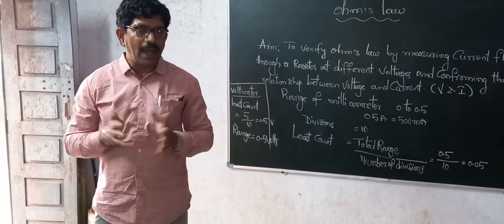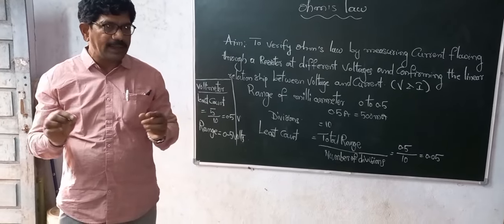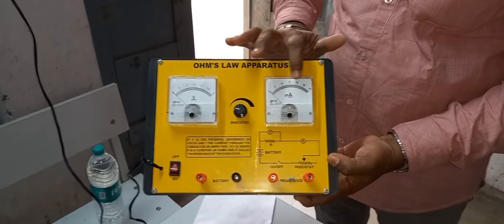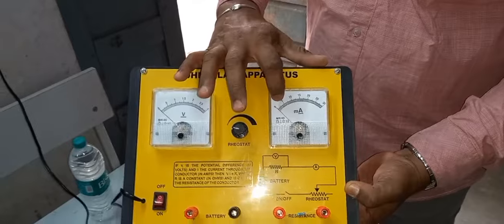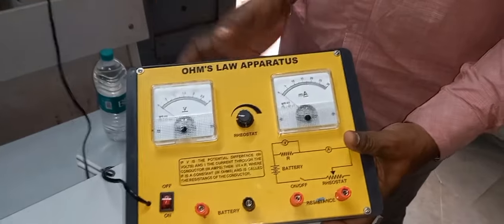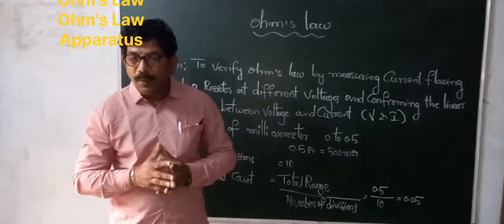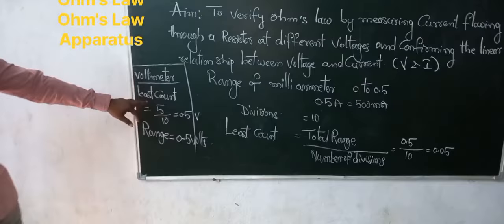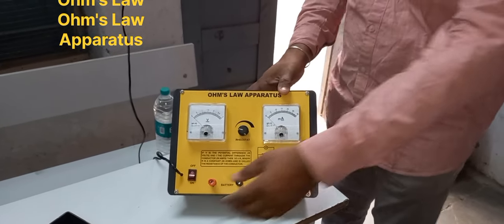Ohm's Law- Ohm's apparatus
Electric Current